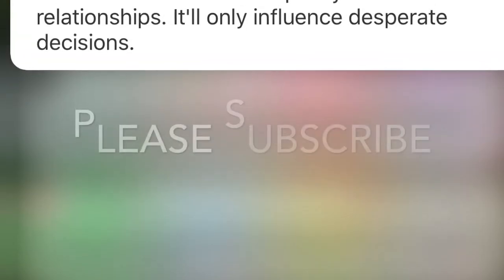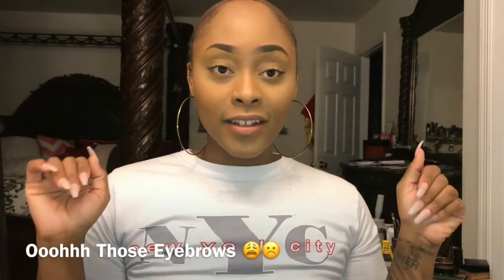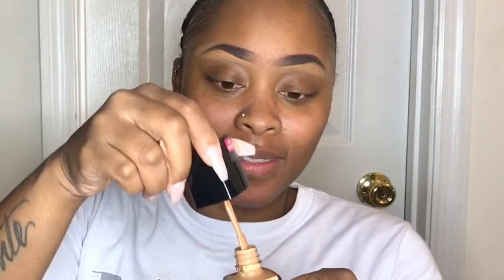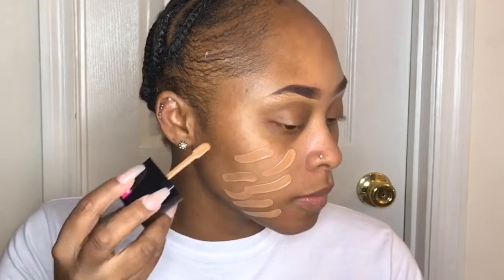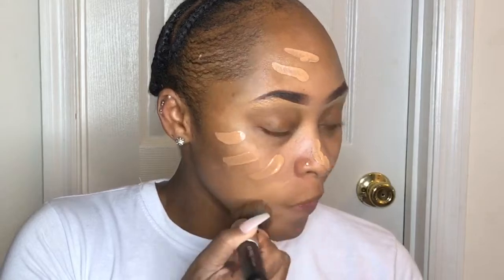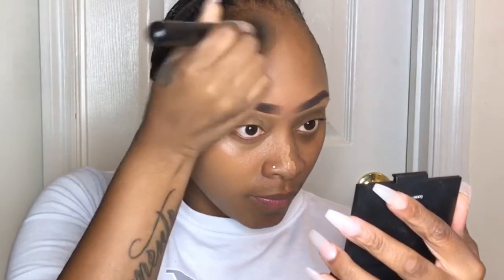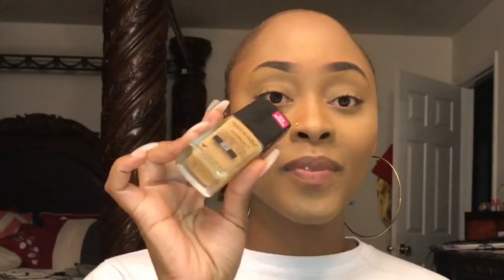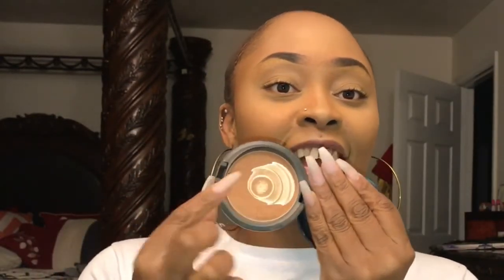Wet N' Wild Photo Focus| First Impression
► T H U M B S U P if you would rock this look! =)

Hey All,
So I was asked by a subscriber to review the Wet N Wild Photo Finish Foundation and Concealer. So here is is. I purchased both from walmart.com the grand total for both was $9.21. Overall I LOVED the concealer, the foundation I will have to work with color range; i loved the consistency and the application.

P R O D U C T S  U S E D:
Wet N Wild Photo Finish Foundation Toffee
Wet N Wild Photo Finish Concealer Medium Tawny
Sacha Buttercup
Black Radiance Contour Palette Medium to Dark
Mac Bronzing Powder Bronze
Wet N WIld Fergie Collection Centerstage
Wet N Wild Starlight Bronze
Mac Chestnut
WetN Wild Bare It All
Rimmel Retro Glam Mascara

Remember why your HER!
Self Love. Worth. Respect

K E E P U P W . ME:
IG && Snap Chat: